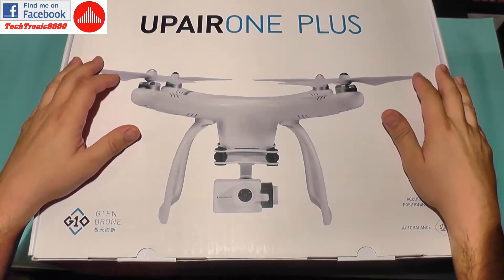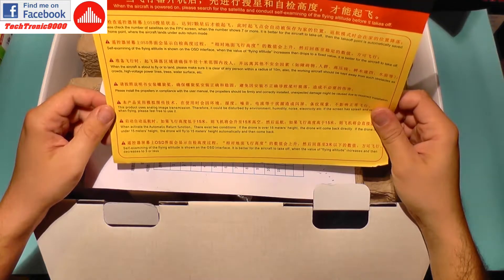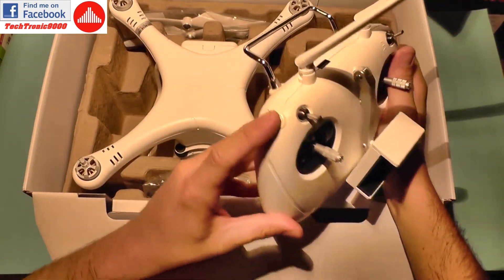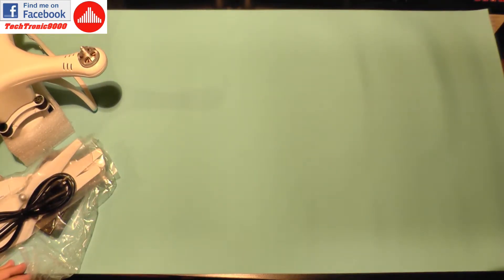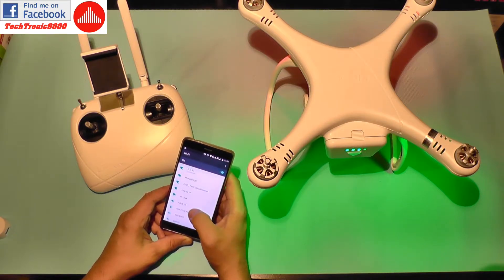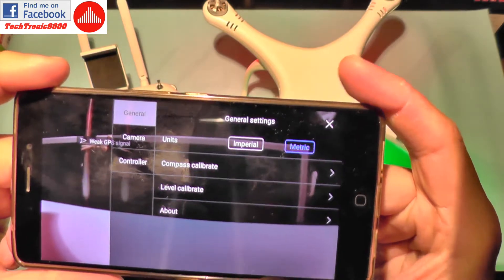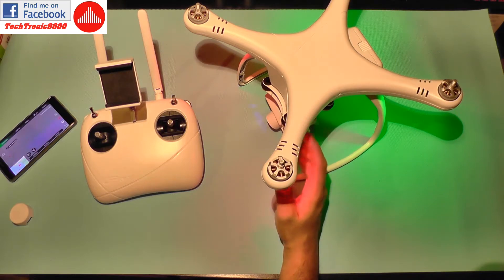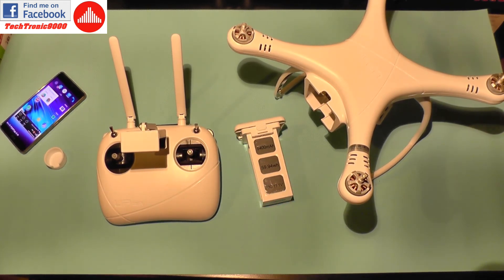Up Air One Plus 4K - Digital WiFi Edition - Full Review Part 1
The new Up Air One Plus 4K is an updated model which comes with several key improvements such as new and much more better 32bit flight controller, digital WiFi FPV streaming in HD quality and 4K capable video camera. The camera and some of the drone settings are also available now to be adjusted from the smartphone app just like on DJI drones.

Main Features:
● GPS-enabled RTH, including Smart RTH, low-voltage RTH, fail-safe RTH
● Extraordinary aerial view with 2-axis gimbal, 16MP camera, 100-degree FOV and 800m FPV range
● Waypoints and Follow Me filming to a greater extent
● Position Hold and Altitude Hold ensure stability for smooth shots
● Up to 25min flight time provided by the 5400mAh intelligent battery